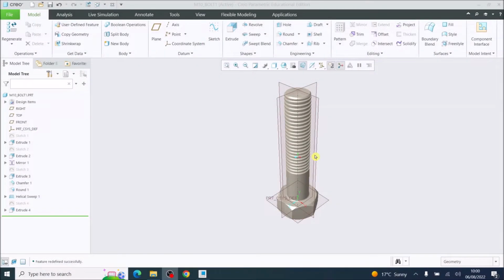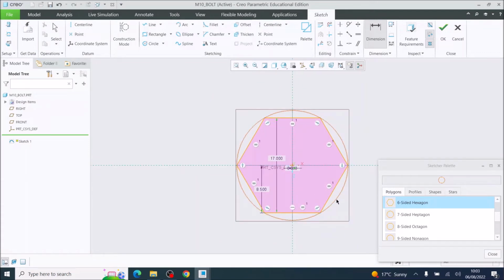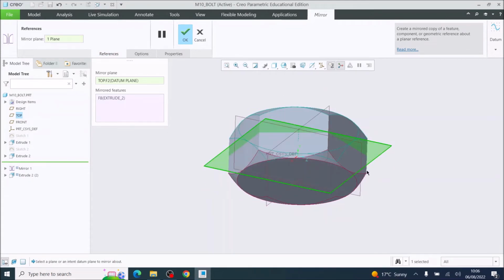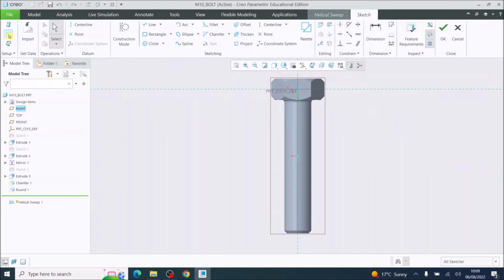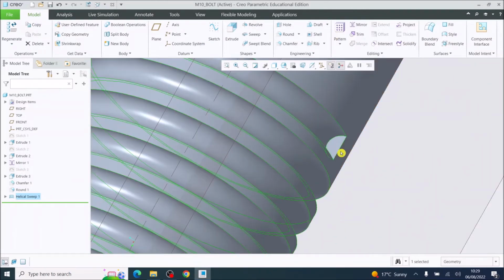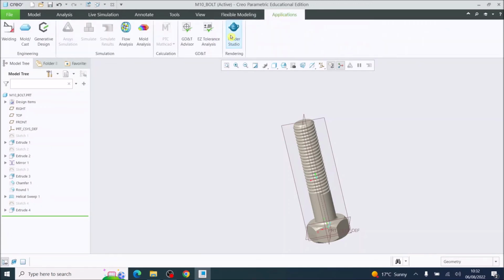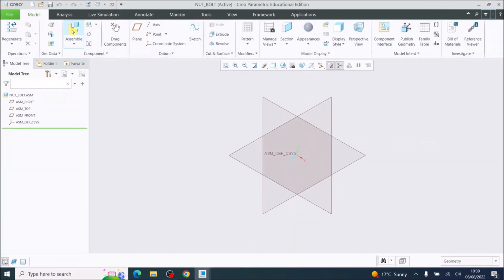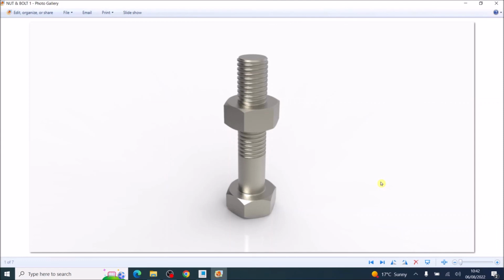M10 Bolt Tutorial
Video Tutorial: M10 BOLT
In this tutorial you will use the following tools and techniques to produce an accurate model of an M10 Bolt using Creo Parametric 8.0. You will then create an assembly with the M10 Nut from my previous tutorial.

Sketching tools / Dimensioning tools
Extrude tools / Sweep tools / Revolve tools
Helical Sweep to create the thread pitch
Assembly: How to create an assembly